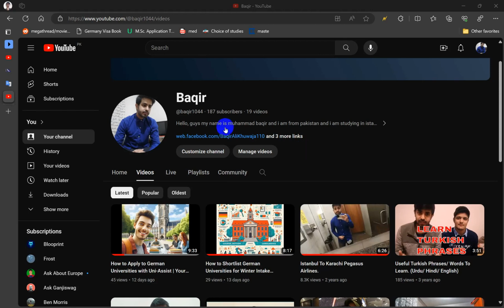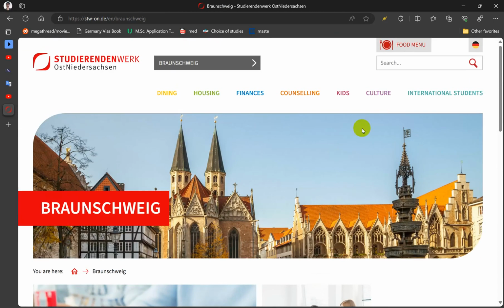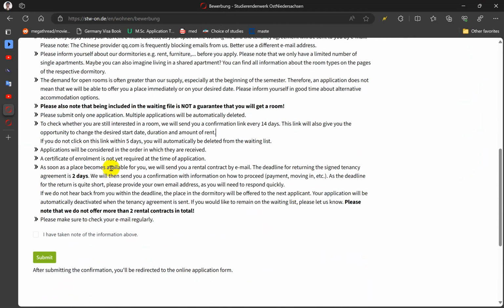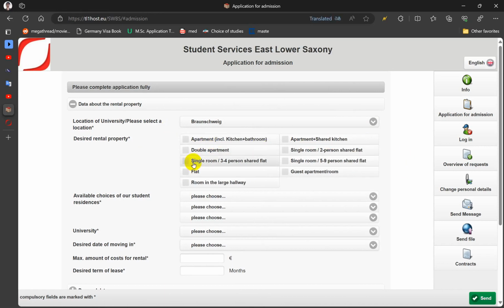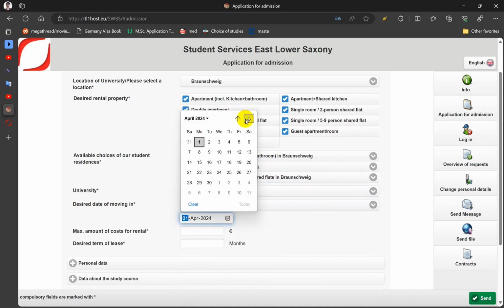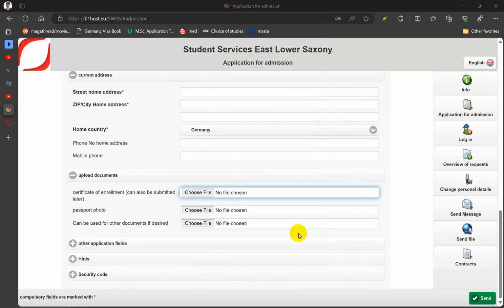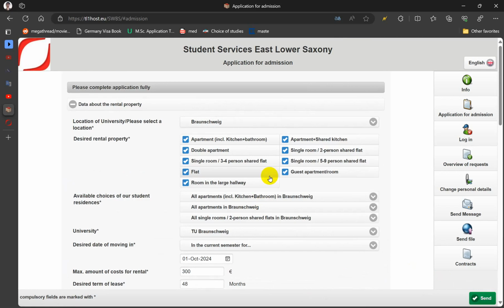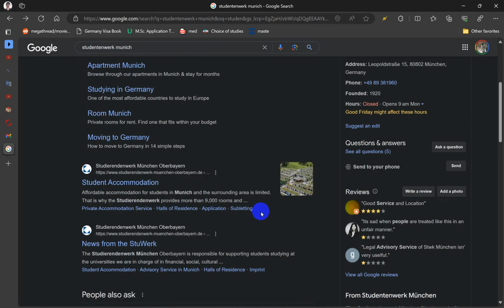Your Guide to Applying for Studentenwerk Housing in Germany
Finding a place to live in Germany as a student can be overwhelming. But fear not! This video is your one-stop guide to navigating the Studentenwerk application process.

In this video, you'll learn:

► What Studentenwerk is and why it's a great option for student housing.
► A step-by-step breakdown of the application process, including required documents and deadlines.
► Tips for choosing the right Studentenwerk residence for you (location, amenities, etc.).
► What to expect after submitting your application, including waiting times.

If you have questions or want to see more about studying in Germany,
follow me on: